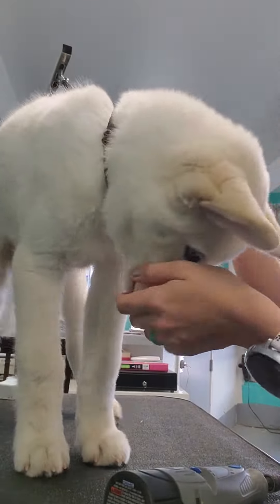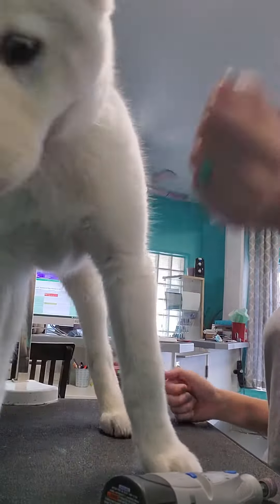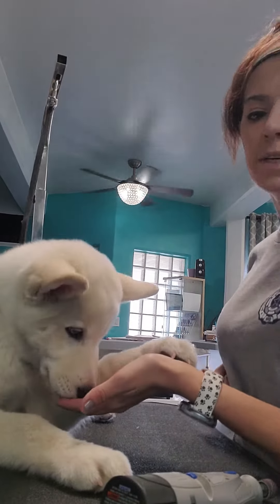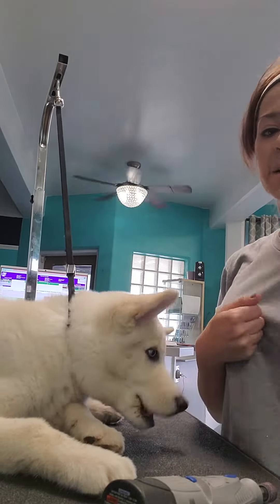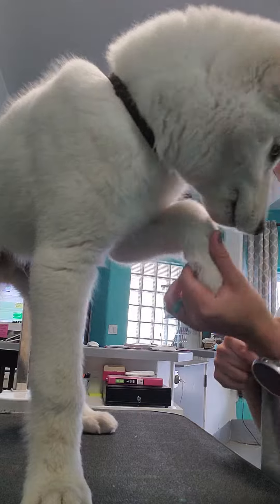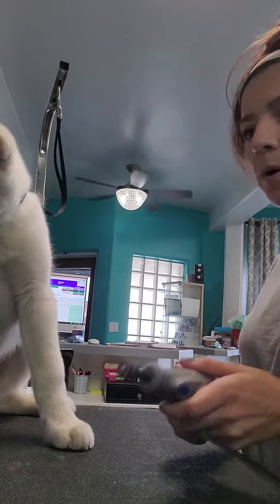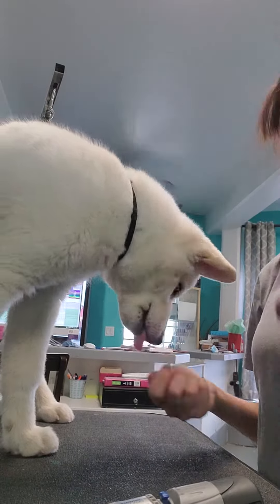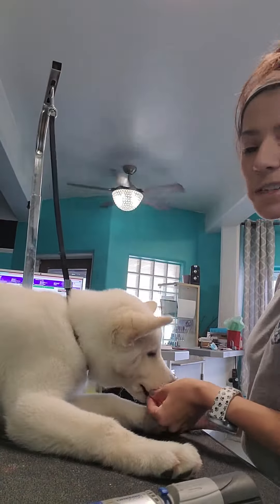zen part 2